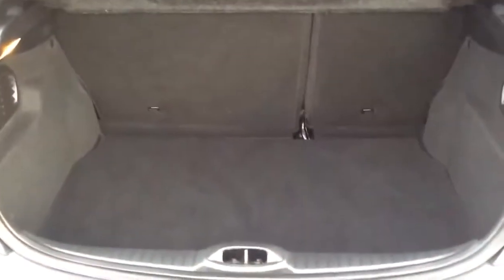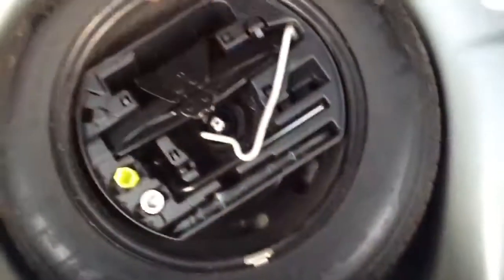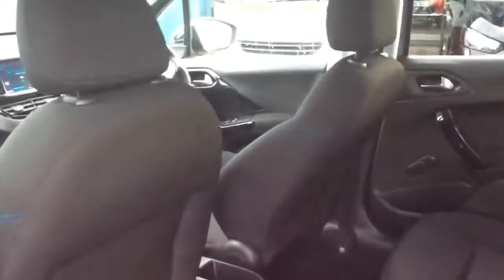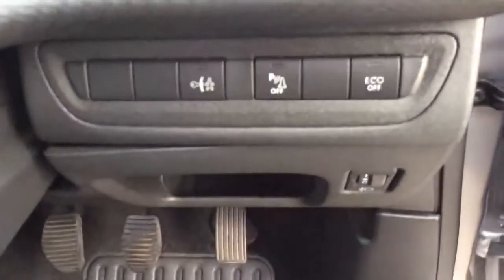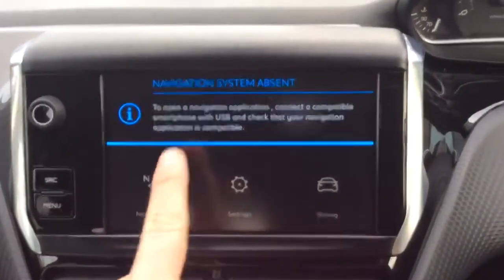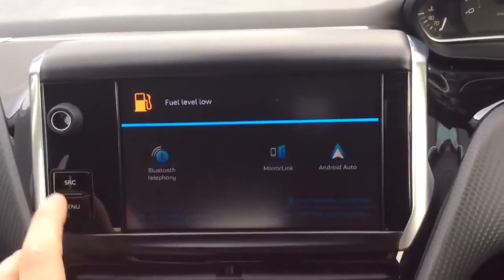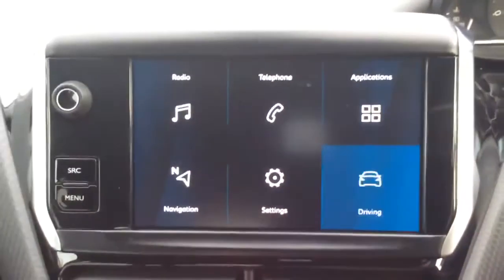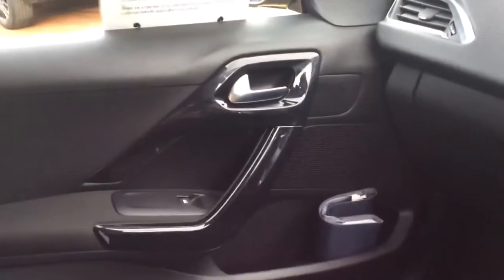Approved Used Peugeot 208 Signature | Chester Peugeot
Some Specs On This Stunning Peugeot 208 Signature In The Beautiful Twilight Blue Are

• Power Folding Wing Mirrors In Chrome
• Automatic Windshield Wipers
• Automatic Lights

If You Are Interested In This Stunning Peugeot 208 Signature Then Give Us A Call On 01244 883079